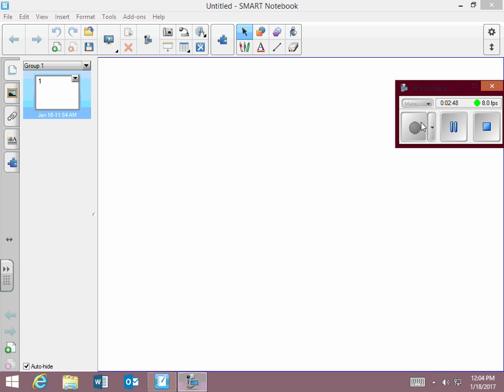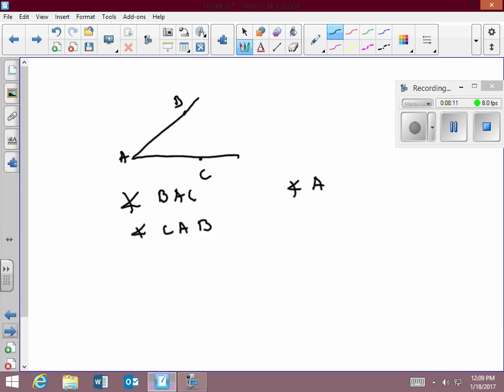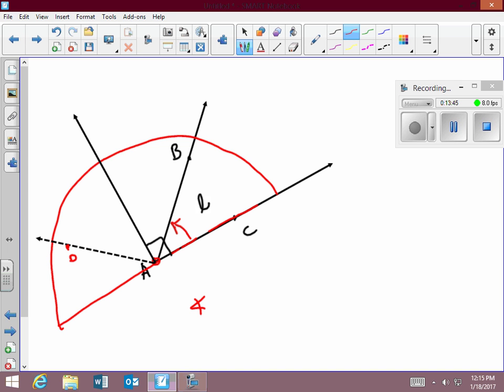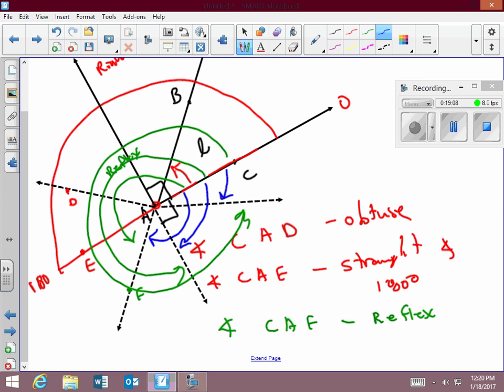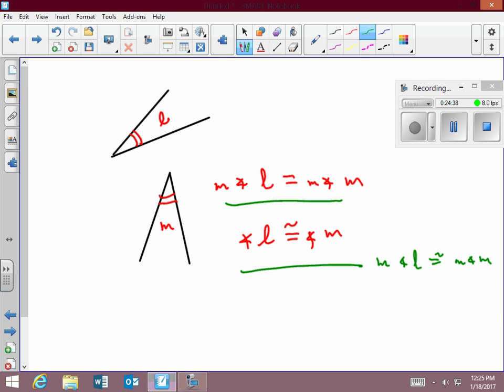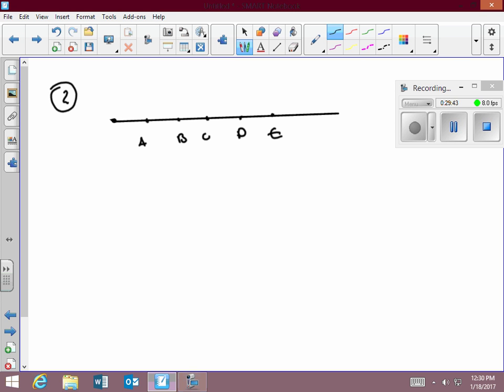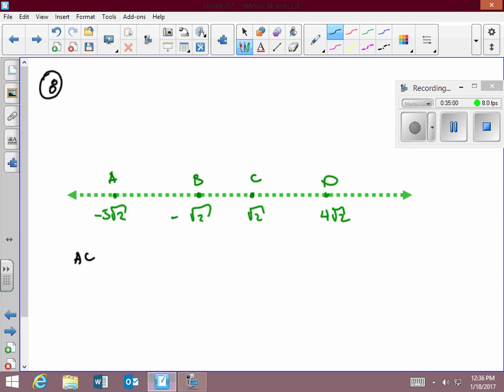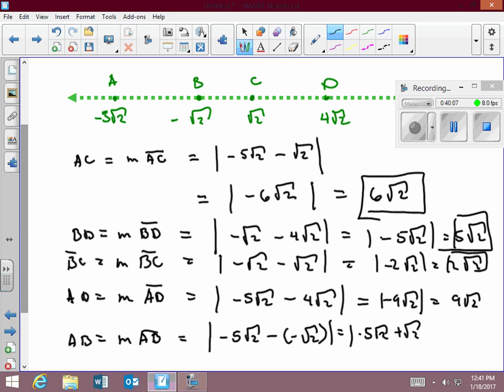January18 college geom